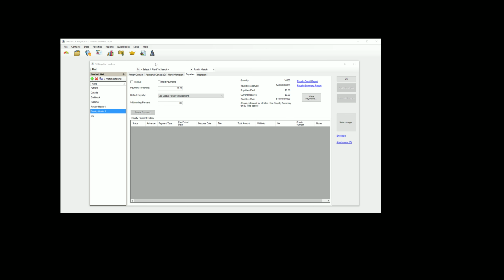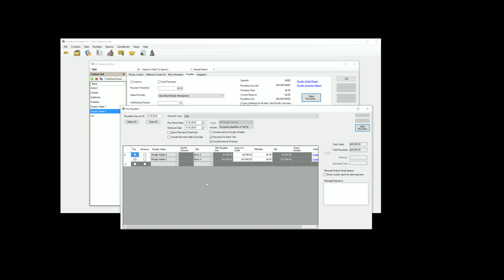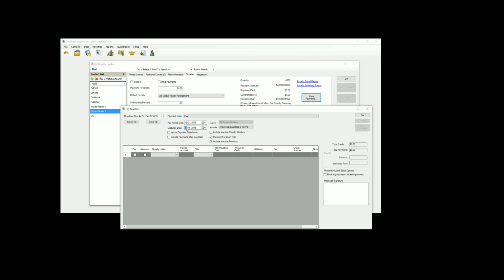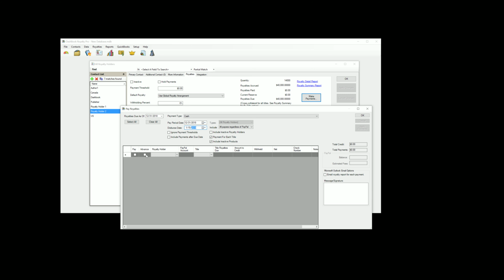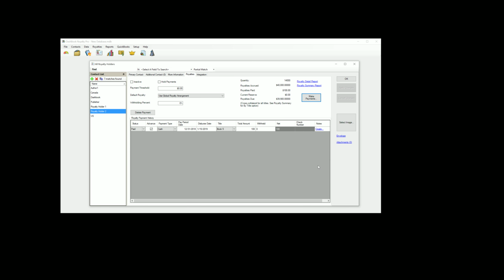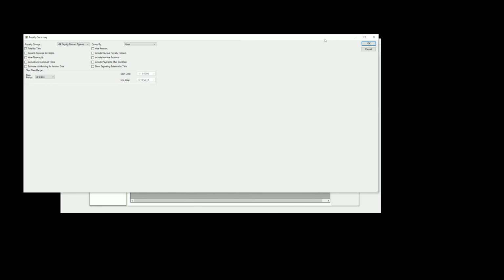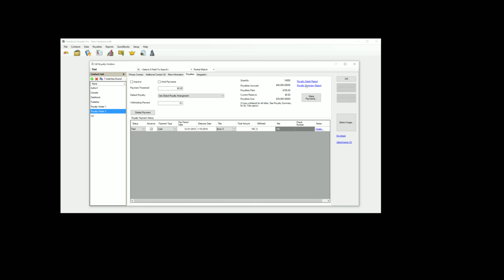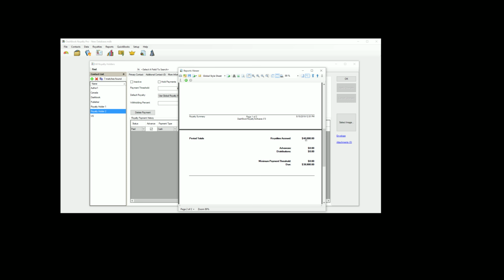Creating an Advance in Dashbook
Paying Royalties - Advances vs Distributions